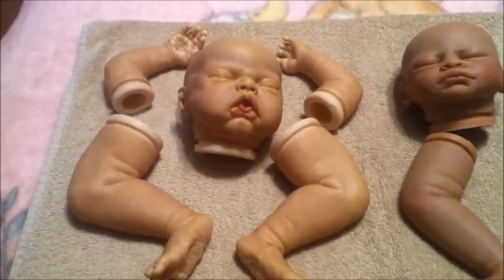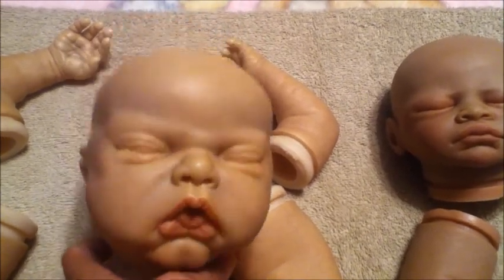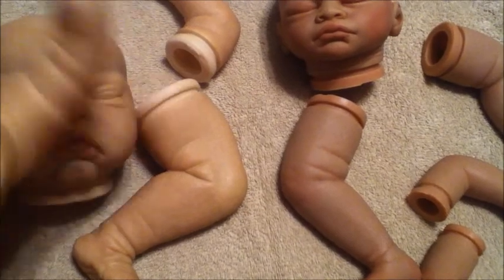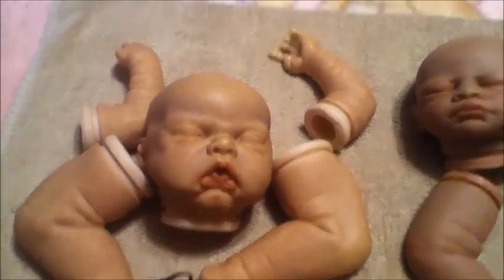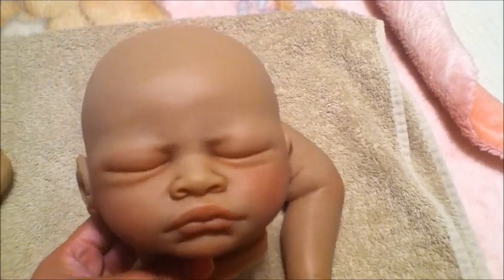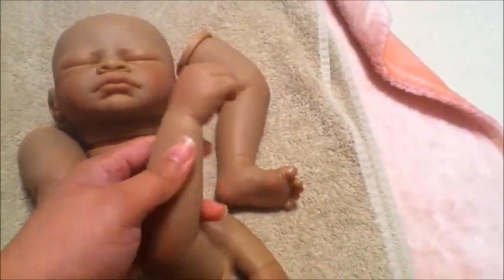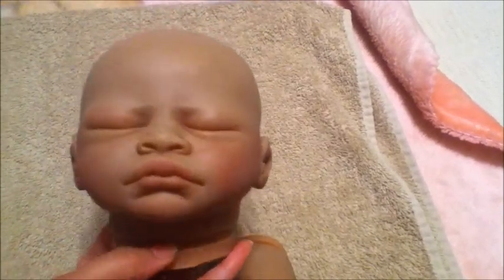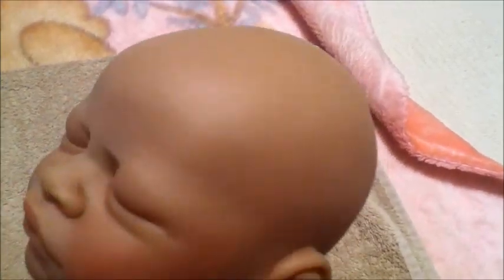Celeste & Aisha - Reborn Doll Kits - Work In Progress Update